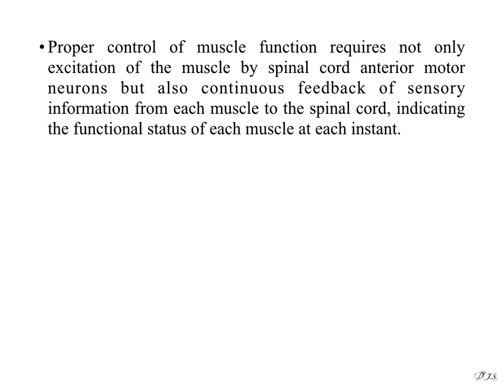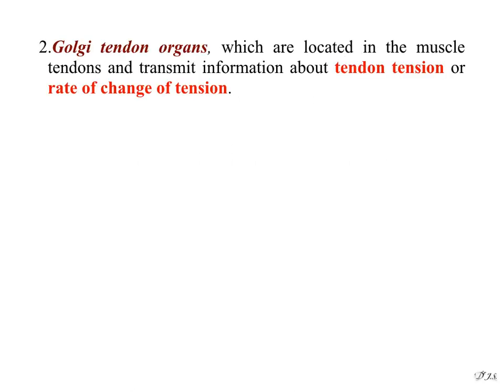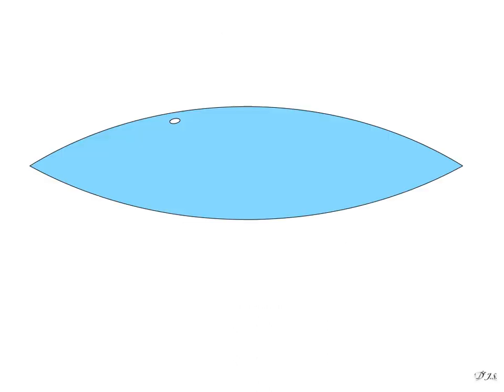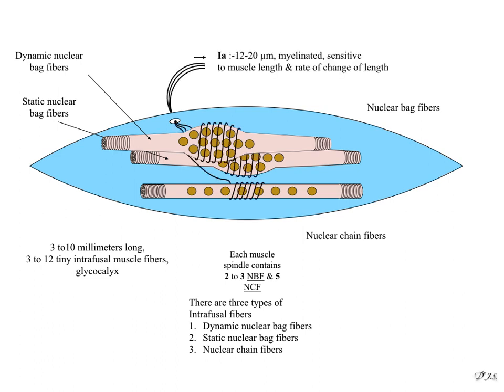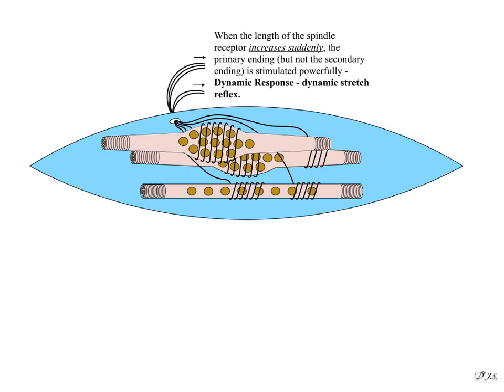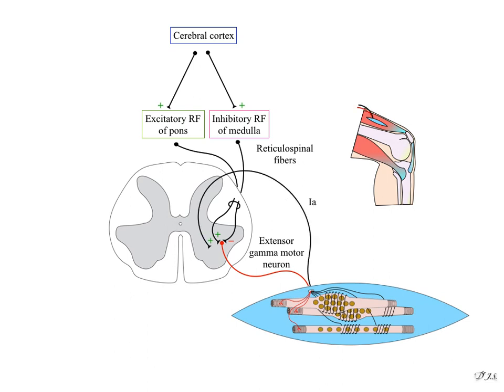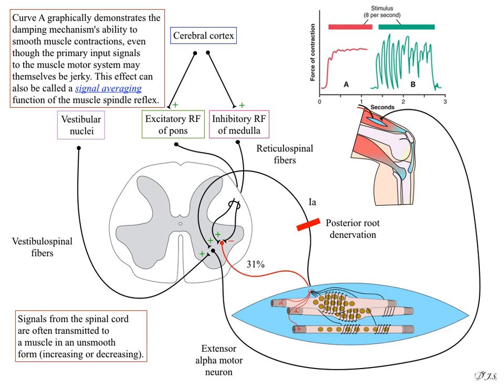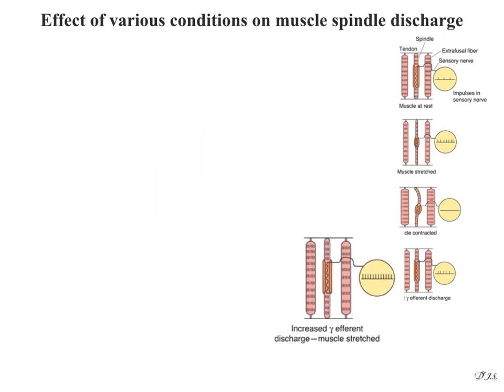Muscle spindle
This video is about muscle spindle which is academically more important.